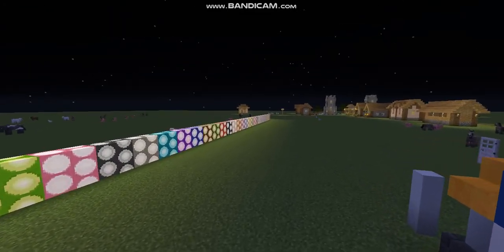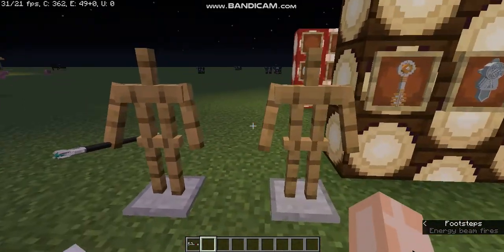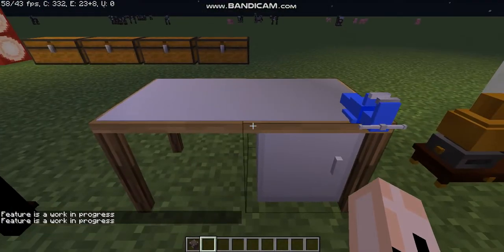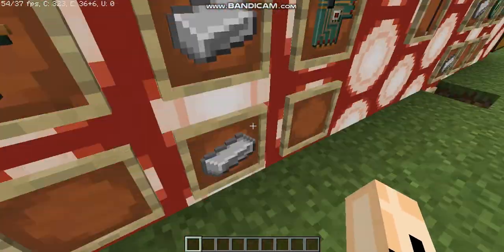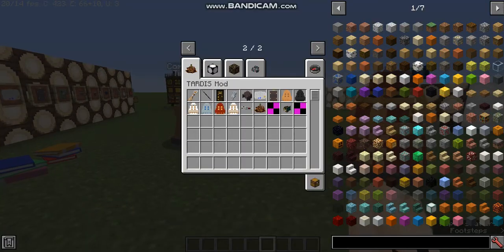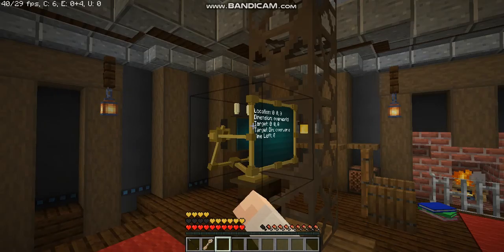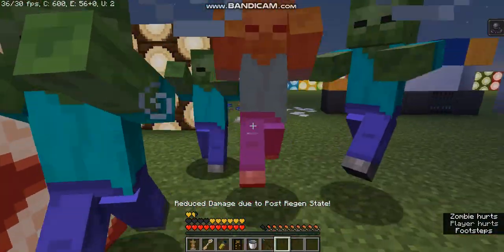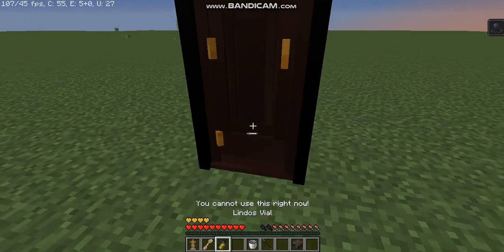New TARDIS Mod 1 14 REVIEW 0 0 3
The New TARDIS Mod